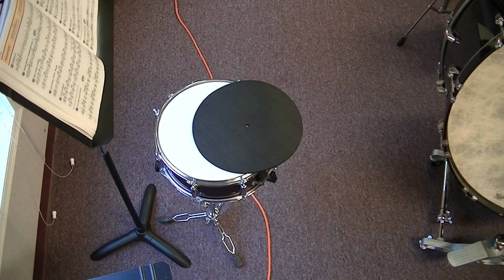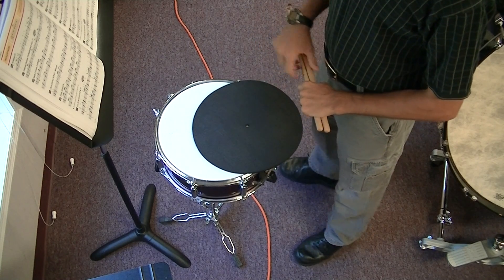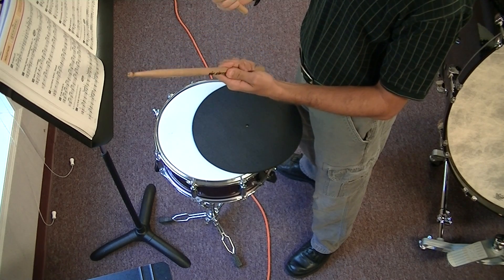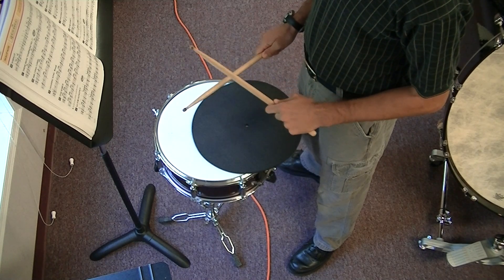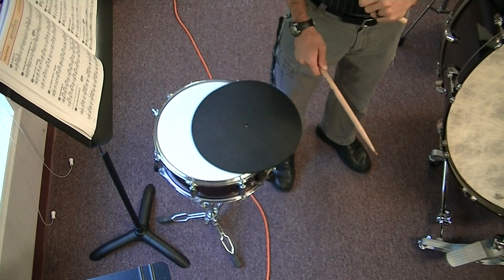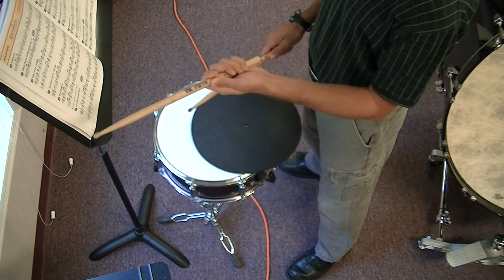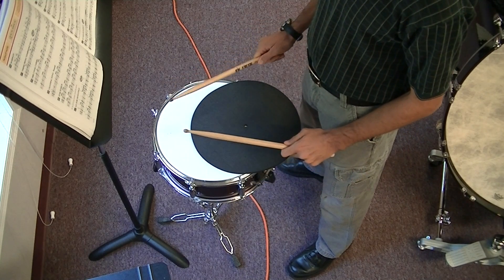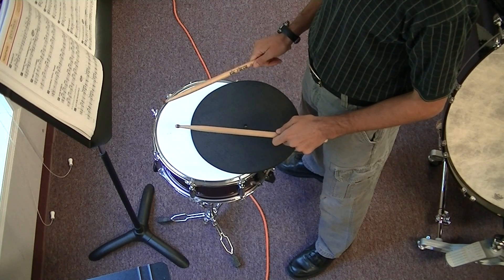Snare Lesson 24